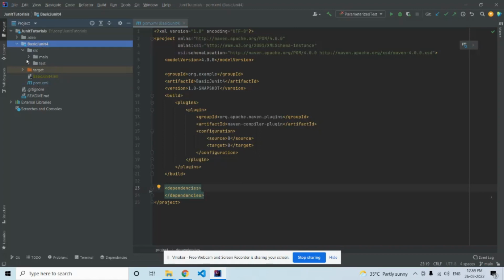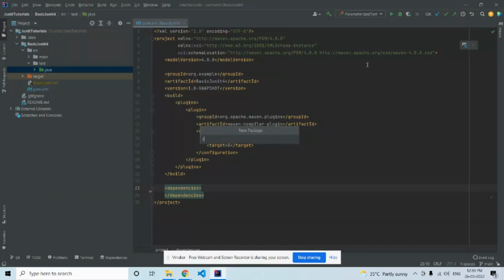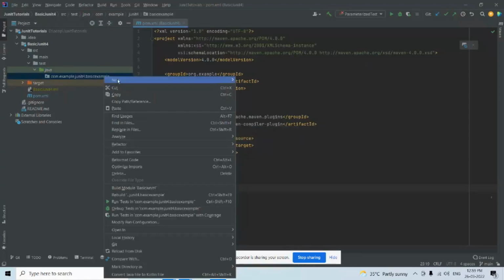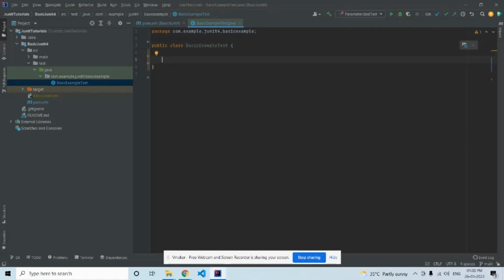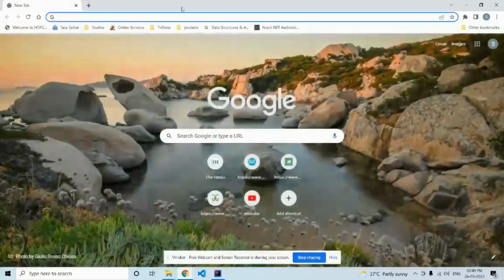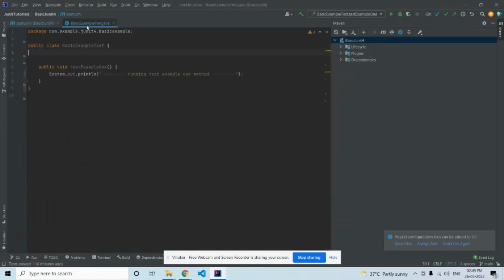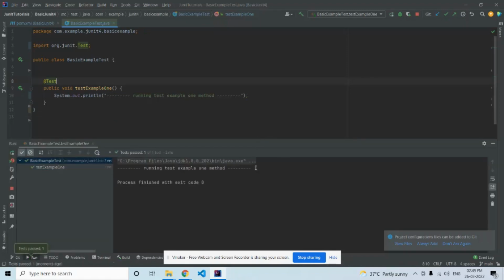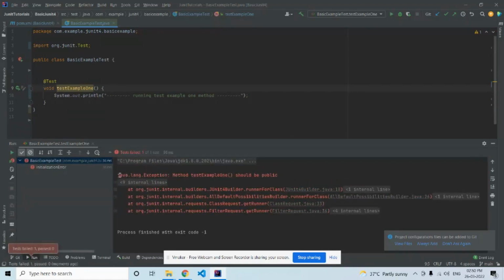4.Basics of Junit 4 | Introduction of Junit 4 | Junit Tutorial for beginners